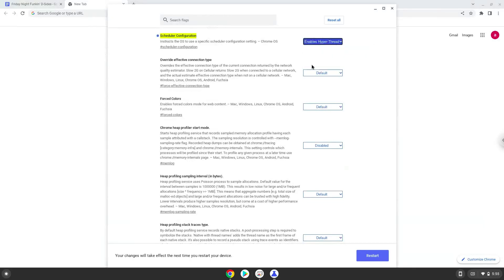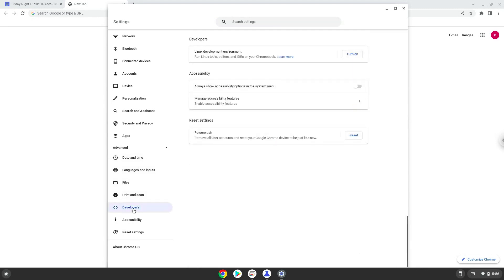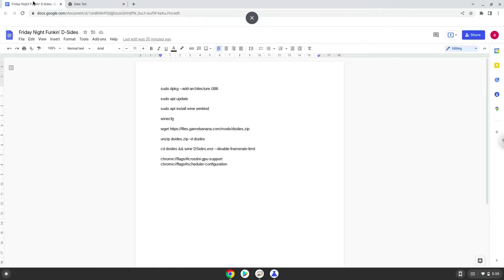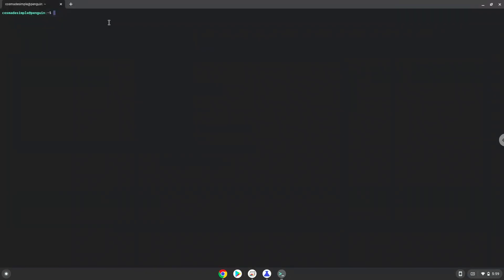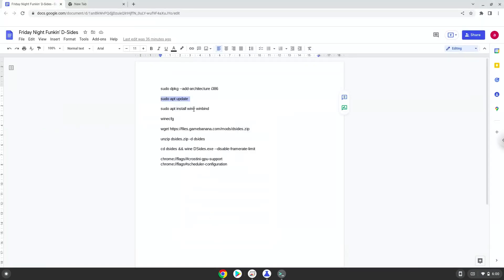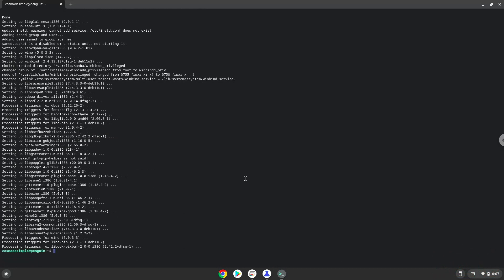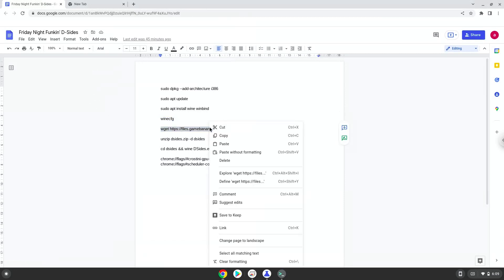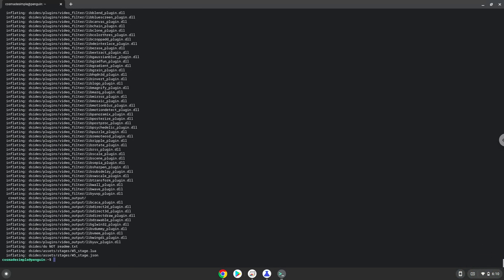How to install Friday Night Funkin' D-Sides on a Chromebook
In this video, we are looking at how to install Friday Night Funkin' D-Sides on a Chromebook.